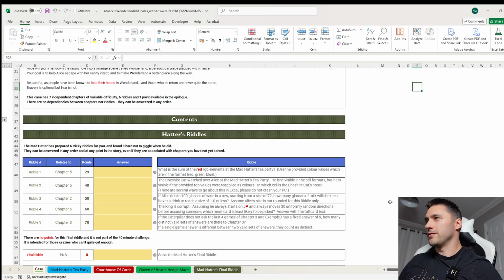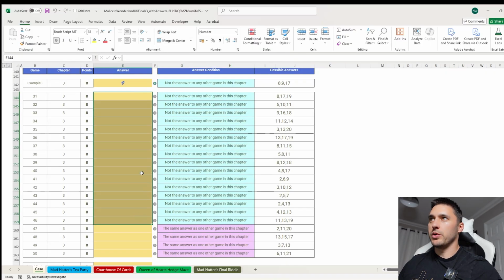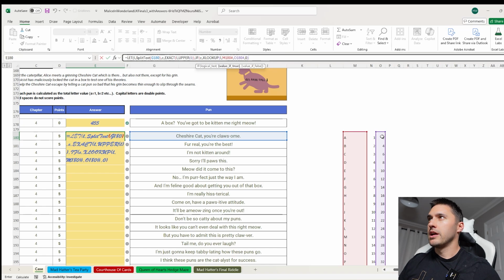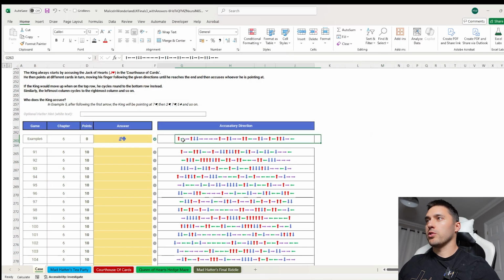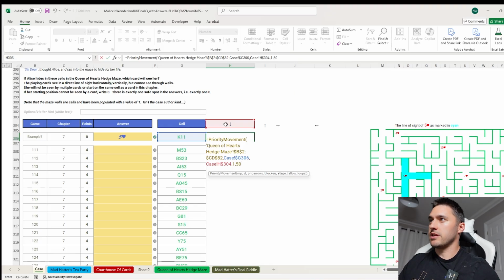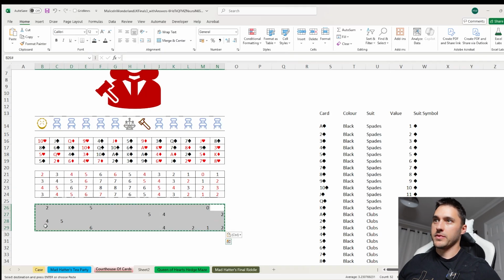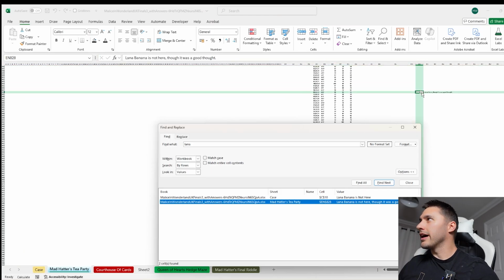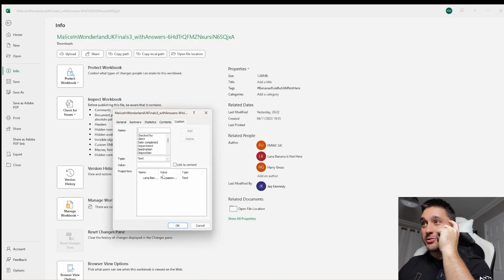Solving the Microsoft Excel UK Finals Case Including Epic Final RIDDLE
Solving one of the best excel cases ever, the UK live final, Alice (Malice) in Wonderland by Harry Gross with some clever and simple solutions.

Timestamps:
00:00 | L1
00:50 | L2
01:52 | B3
04:00 | L3
06:40 | L4
08:30 | L5
10:10 | B1 & B2
11:38 | L6
14:14 | L7
17:20 | B4
22:33 | FINAL RIDDLE